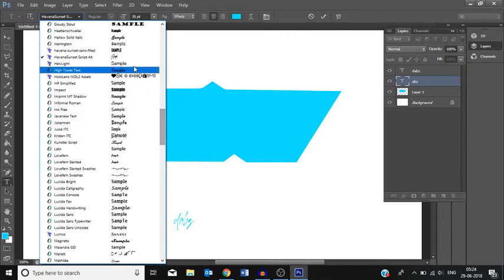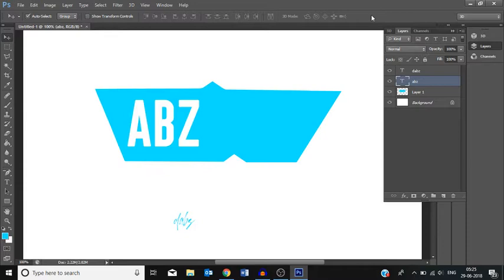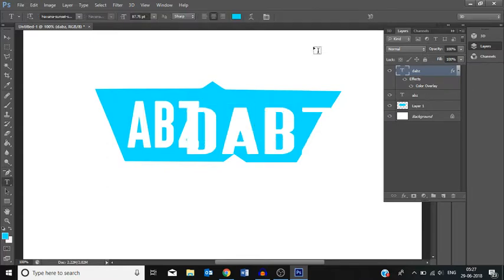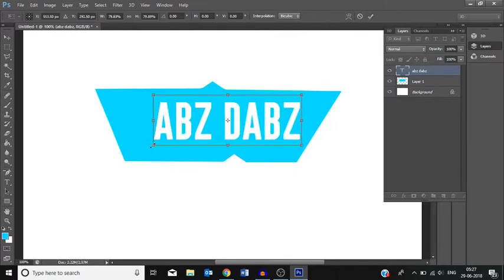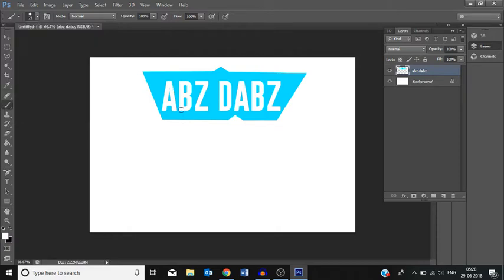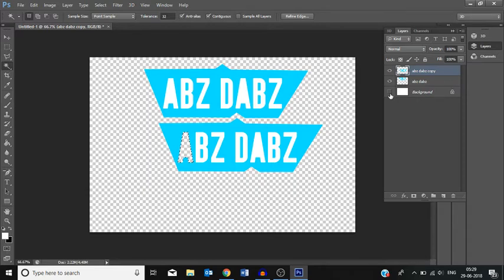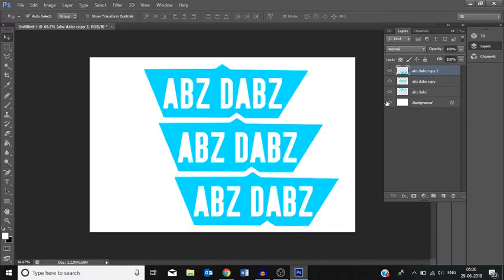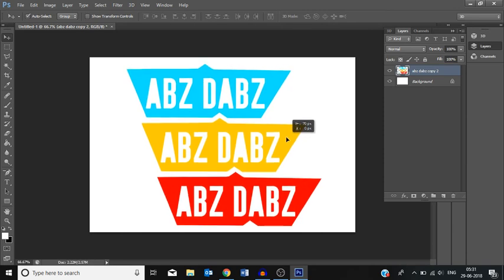How To Make A Simple Wordmark Logo Logo Design Series Part 5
Today we will discuss why the worlds most famous logos are simple and minimalistic?

BBC logo is worth $1.8 million, that it is also a simple and minimalistic logo, so today we are also going to make a logo like it!

Step 1: Make a shape this would be much easier in Illustrator, but you can do it with photoshop too.

Step 2: PIck a font that matches the feel of the shape and put your text in the shape

Step 3: Make a few adjustments, works best with the letter 'A', because you shouldn't use the exact same font you found online for free

Step 4: Look at your logo and say WOW, and send it to the client without a second thought!

FUN FACTS :

BBC Logo Cost $1.8 Million

Nike Logo Cost $35

According to google the average price of a logo should be $200

Thanks,
Yeah Seen

Boring Stuff No Need To Read:-